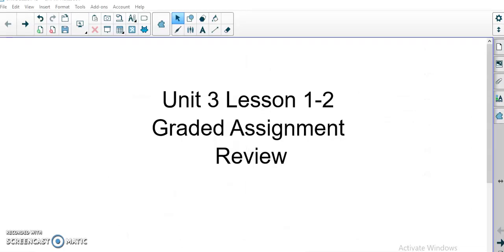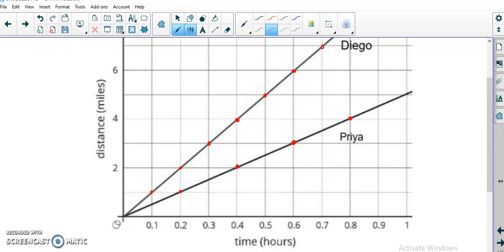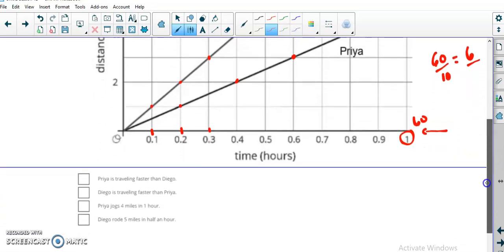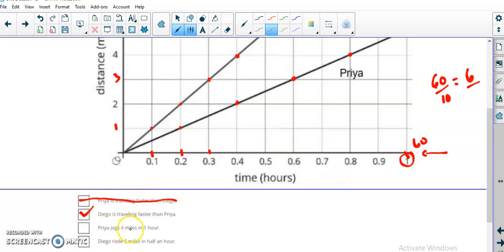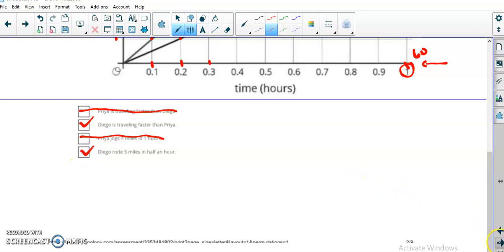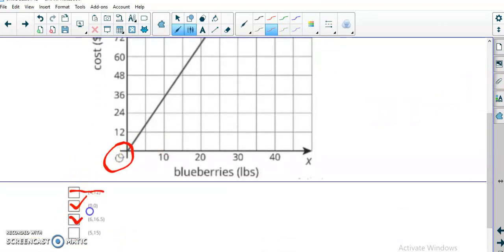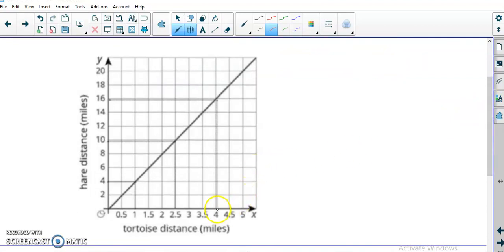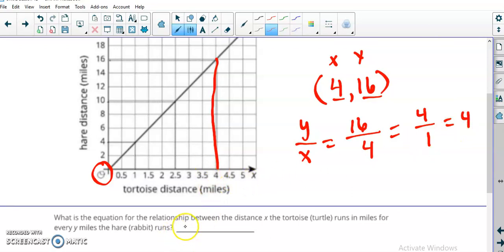U3L1 2GA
Instructional Video WUEDT6020